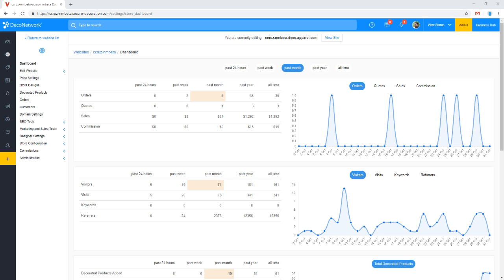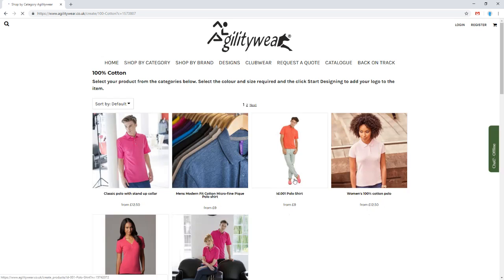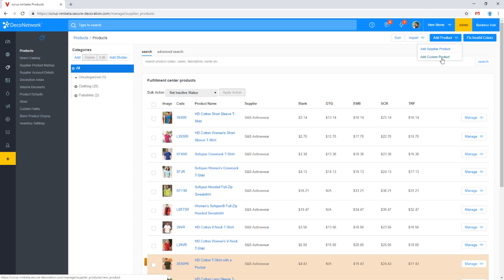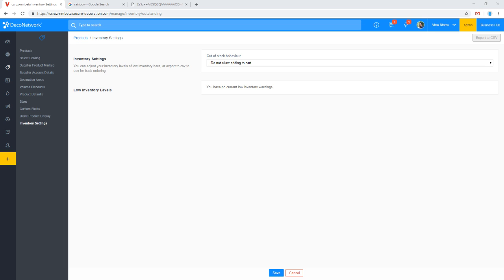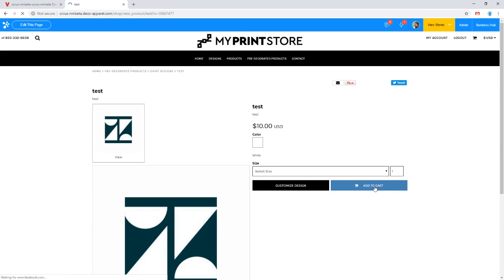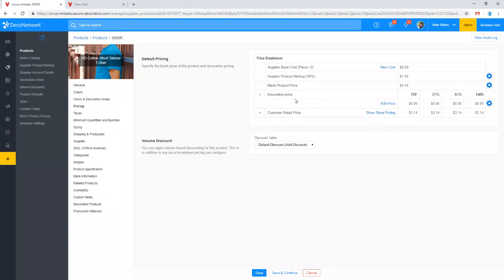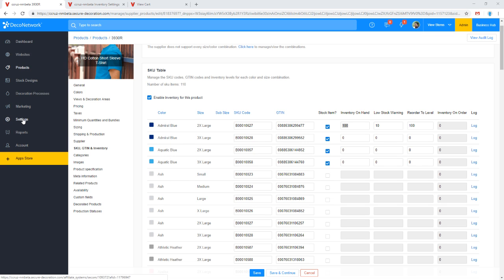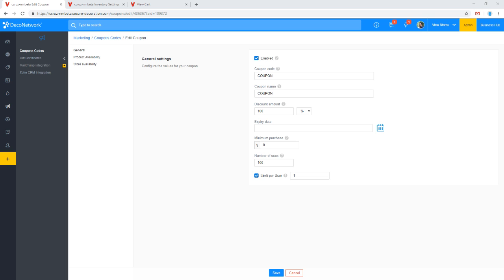DecoNetwork Tutorials – Episode 16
DecoNetwork's Live Tutorials is a series with tutorials entirely based on your submitted questions. From beginners to pros, all are welcome to submit a questions and join live.

In this session we covered the following topics:
• 11:47 - Export products/export orders
• 14:30 - Adding pre-printed or non-decorated products
• 22:45 - Impact of deleting blank products
• 24:52 - How to close store and gather totals
• 29:34 - Default DecoNetwork site domains and SSL. Enable SSL for default domain
• 35:23 - Using alternate decoration price at store level
• 42:40 - Set inventory on hand and re-order levels
• 45:45 - How to discount shipping for some items
• 52:18 - Can an affiliate use their own payment procesor